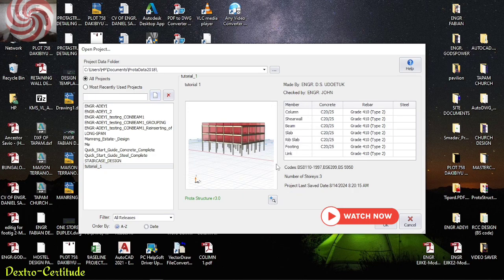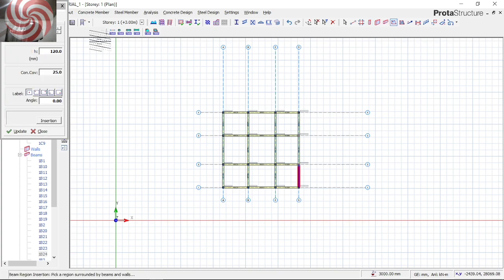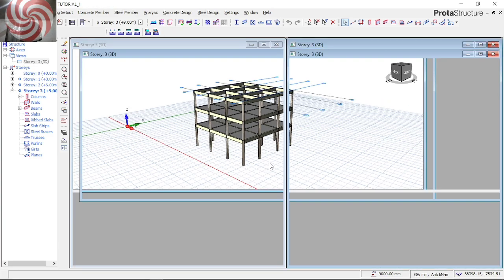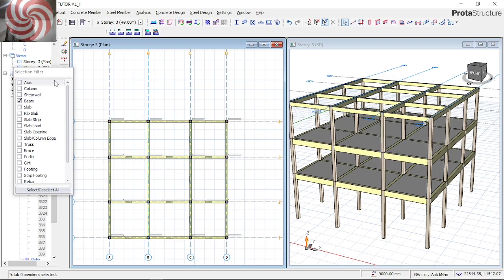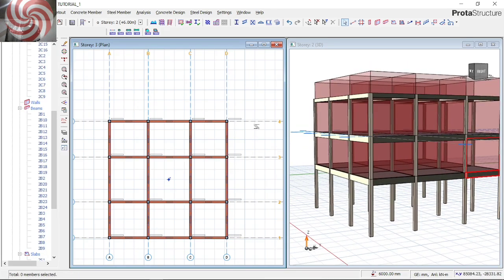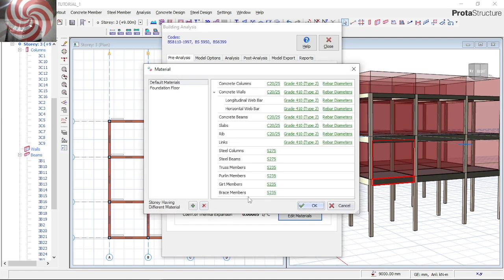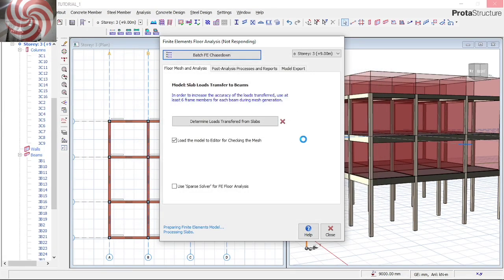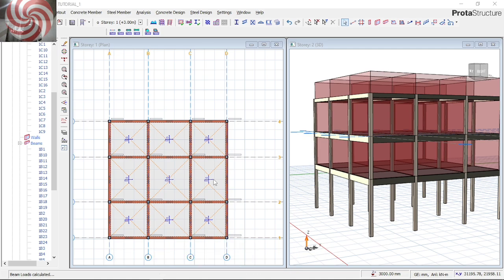A REAL LIFE DESIGN STEPS IN PROTASTRUCTURE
This design will unveil to you simple ways you can handle a real life design in protastructure with required standard settings for all the structural members that can make you  standout professional in ENGINEERING DESIGN.
2.  You will learn more about the PROPER way of modelling your building design
3. You will as well learn more how to check your model
4. you will learn as well how to place your safe loading system in the structure
5. You will learn when to put wind load or not
You will learn lot more as we progress to part 2 of this lesson.

TIMECODES/CHAPTERS
0:00 Intro
0:25 Creating of New Project
0:47 Manual Method of drawing Grid or axis lines
1:10 How to Offset grid lines or Axis
3:04 Modelling of Concrete Column
3:48 Modelling of Concrete Beam
5:20 Modelling of Concrete Slab
5:47 How to Calculate self weight of Slab
6:43 How to Insert Storeys in building model
7:28 How to generate Storeys in building model
11:05 How to correct wrongly placed beam or column member
13:49 How to calculate the height of building block
16:35 How to calculate the height of roof beam blocks
18:12 A quick recap
19:36 How to determine bearing capacity of soil
20:21 How to put Titles for Standard Report purpose
21:36 How to generate Load combination
22:15 How to Edit Beam, Column, Slab, Link, Wall and other Concrete Members reinforcement
23:18 How to choose a type of soil for design
23:28 How to check Building Model
25:15 How to distribute Loads in the model using Load Decomposition
28:40 How to check Floor Mesh Analysis

Our dream is to see you becoming a master in Engineering Design  by following all our guiding steps in this video and the subsequent ones.

Happy watching.